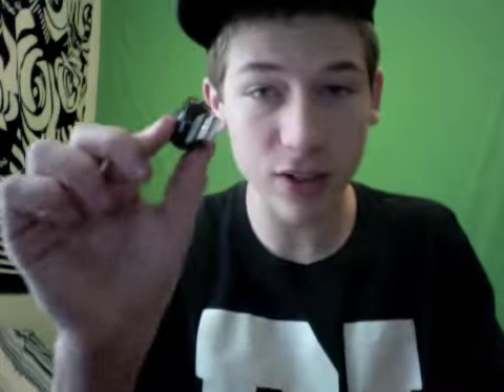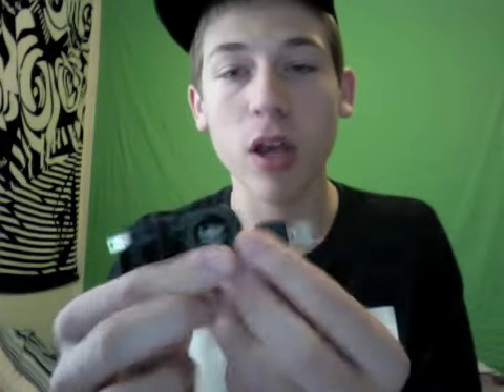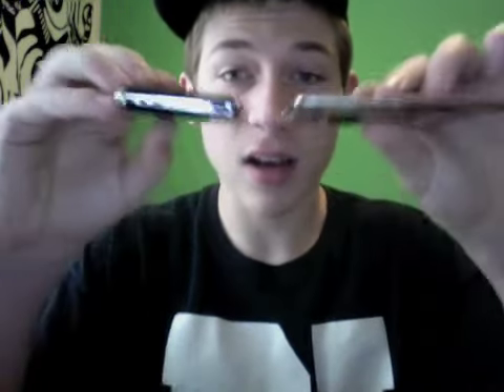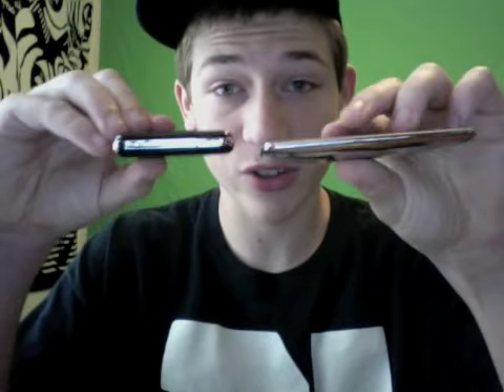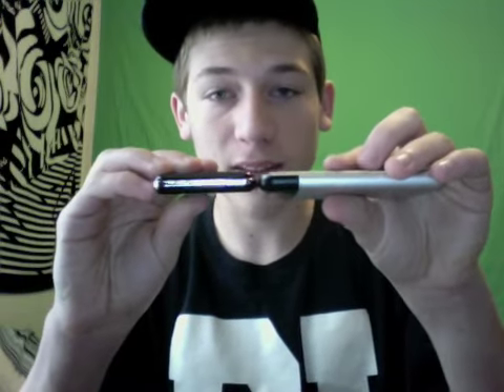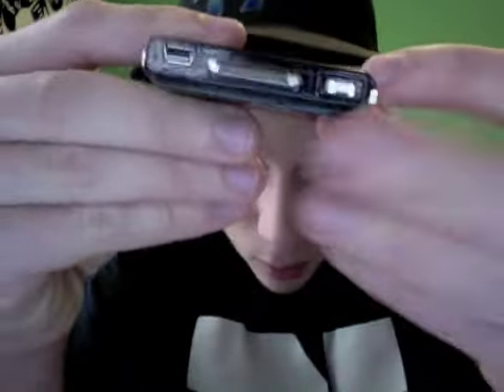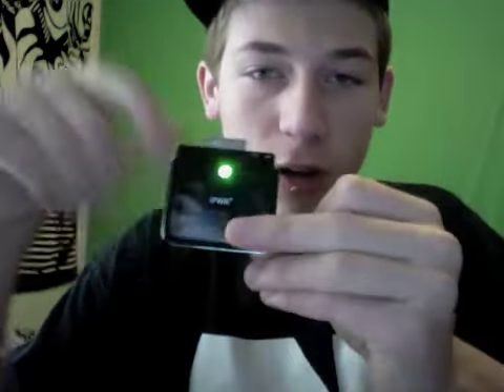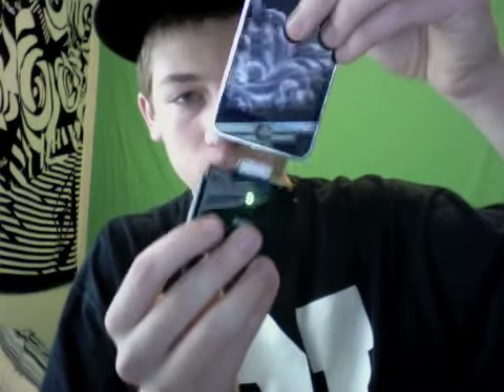iPWR iPhone & iPod Battery Review/Giveaway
A review of the iPWR iPhone and iPod backup battery. This 1800mAh battery will extend battery life of Music to 40hrs, Video to 10hrs, and Talk to 7hrs. Its priced at $59.95 and worth every penny.